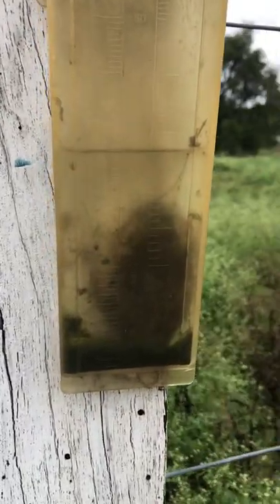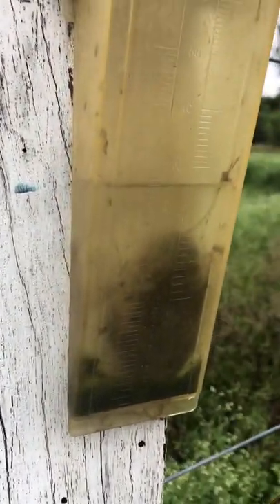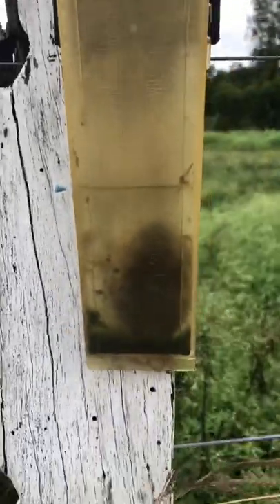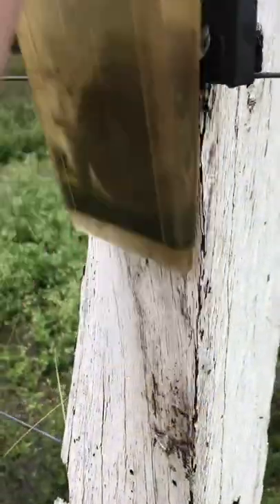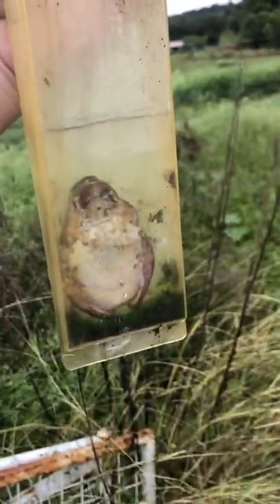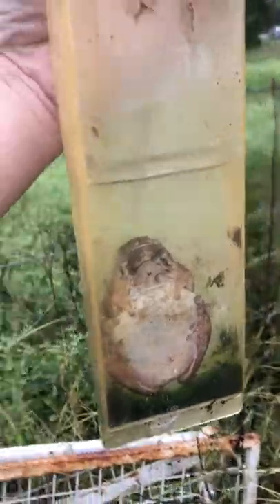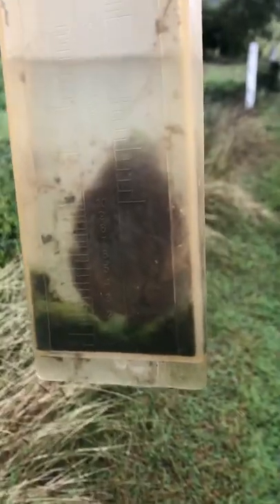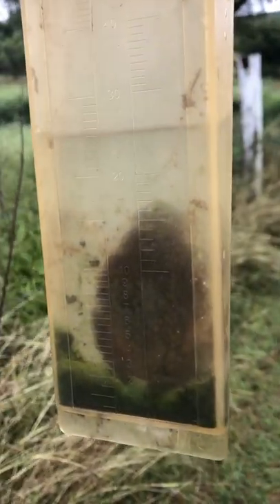Raining Frogs? Lockyer Valley Rain May 2022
Surprised to find a giant green tree frog in the rain gauge